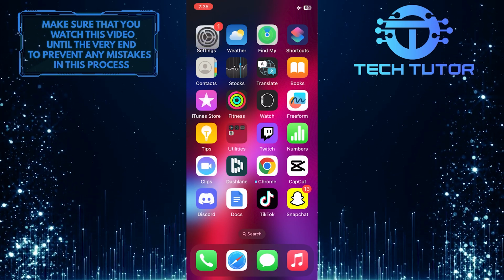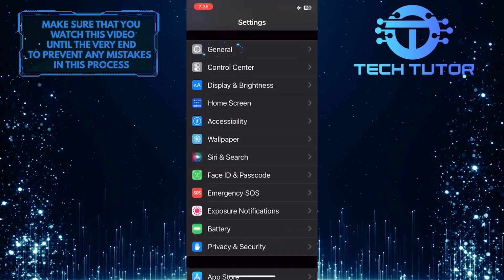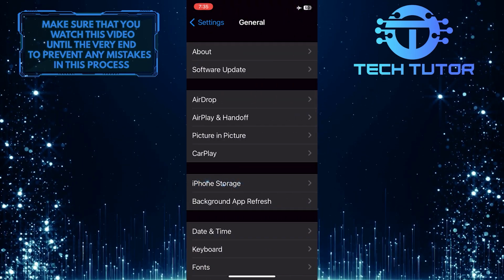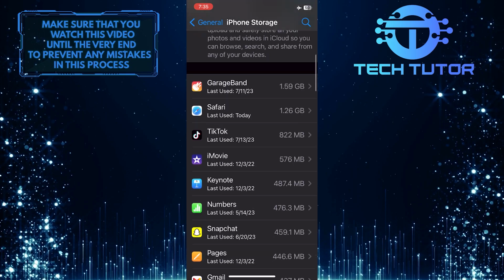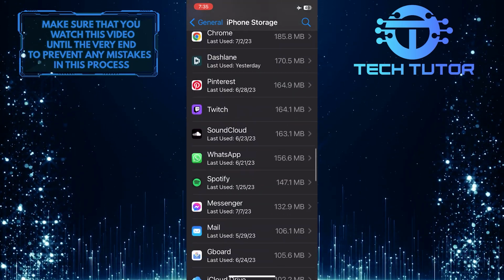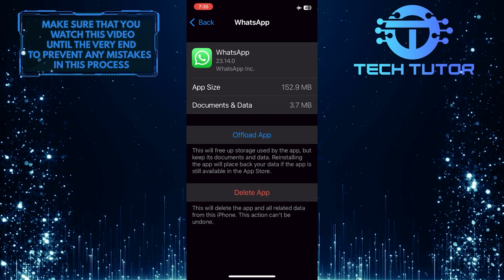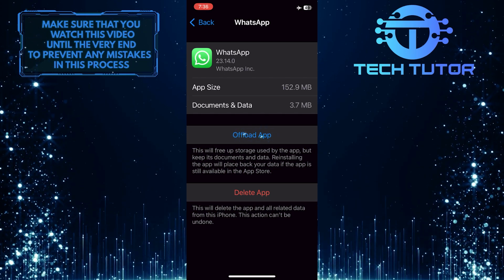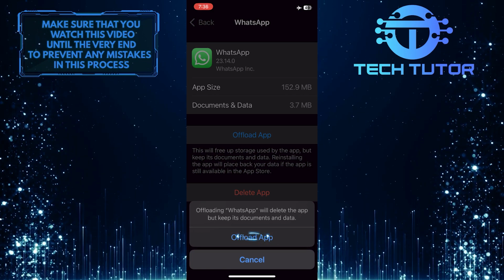How To Disable WhatsApp Without Uninstalling It In iPhone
Tired of being constantly bombarded with WhatsApp messages? Learn how to disable WhatsApp on your iPhone without having to uninstall it. In this short tutorial, we'll show you a simple method that allows you to temporarily deactivate the app while still keeping documents and data, enabling you to take a break from the app's distractions while maintaining access whenever needed. Say goodbye to constant notifications and interruptions without losing any of your important conversations. Don't miss out; watch the video now!